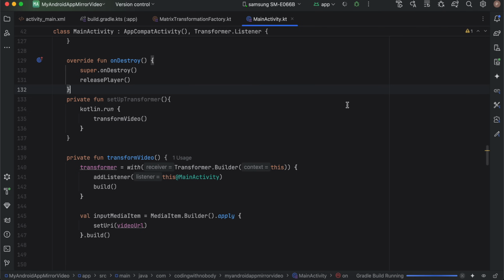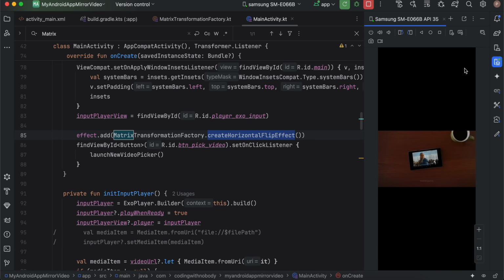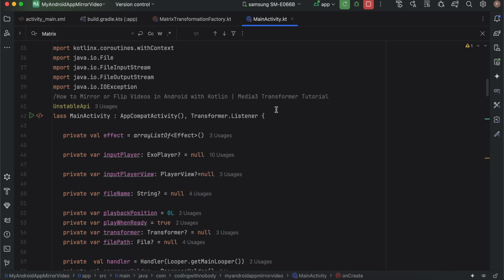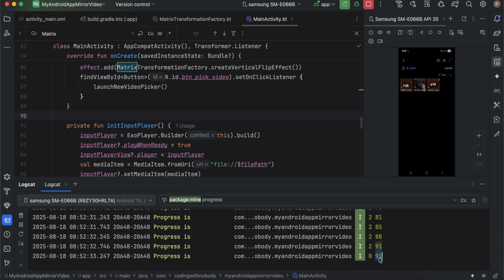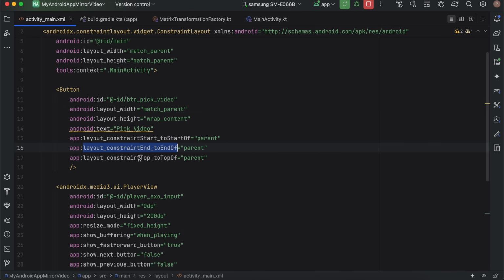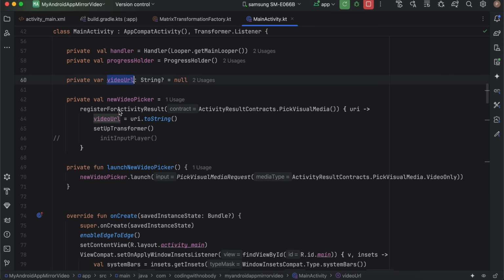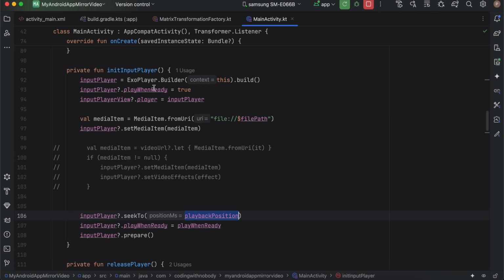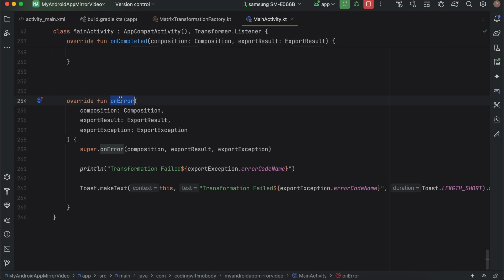How to Mirror or Flip a Video Horizontally and Vertically in Native Android with Media3 Effect